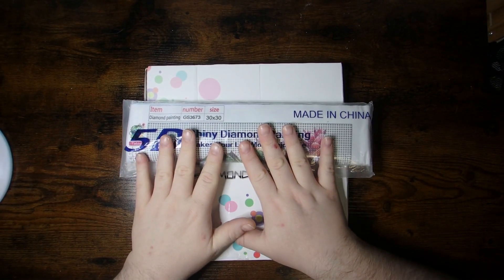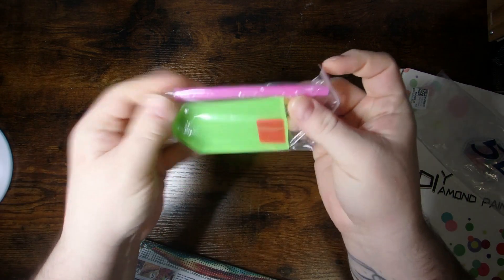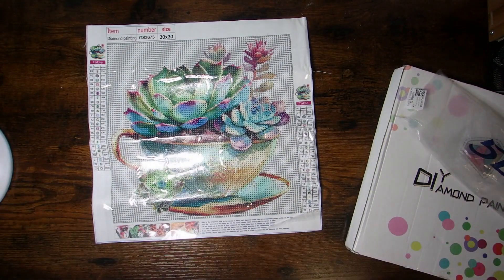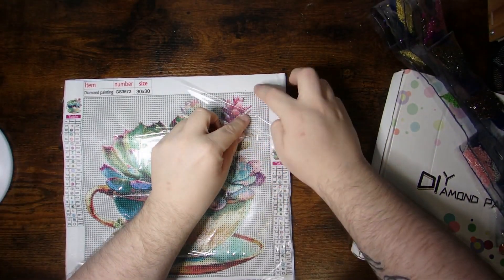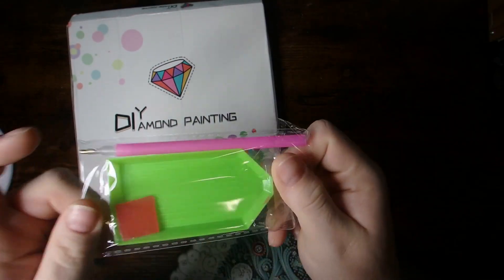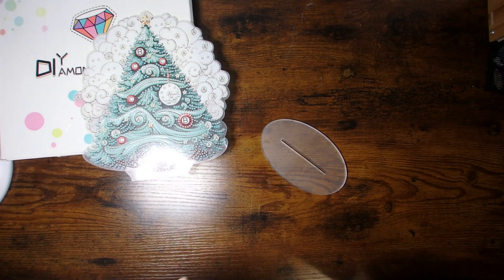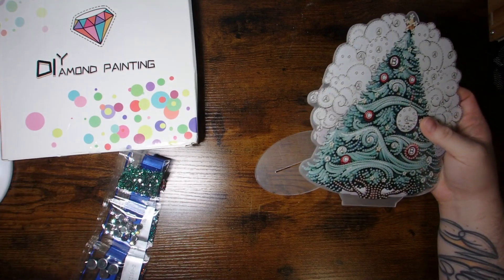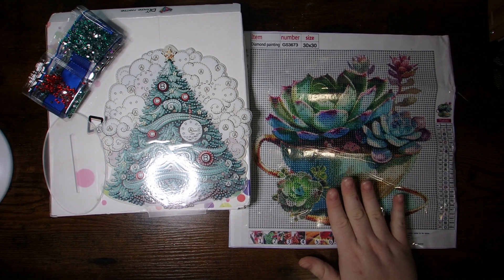Unboxing Outdoor Tide - Diamond Painting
Excited to share this PR Package from the low budget friendly company Outdoor Tide. I have a gorgeous canvas' and stunning x-mas tree table decor project to share. Hope you enjoy.

Outdoortide Black Friday Sale:
Validity period: November 12, 2023 - November 30, 2023
Number of uses: limited to one use per person

Promotion 2: Discount for full items: (automatic discount when placing an order)

Please note Promo 1 and Promo 2 can be used together.

1. 👍Thumbs up if you enjoyed this content
3. Share the love in the comments

code: [apc92729]